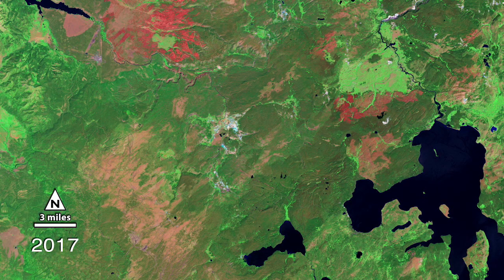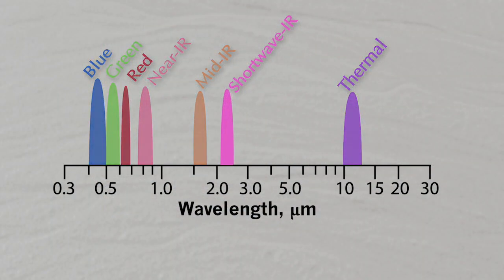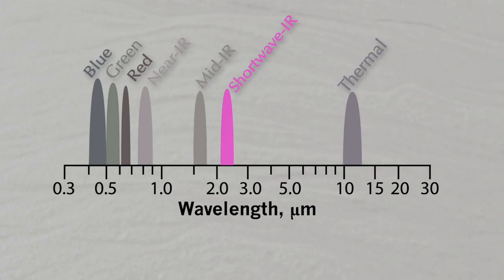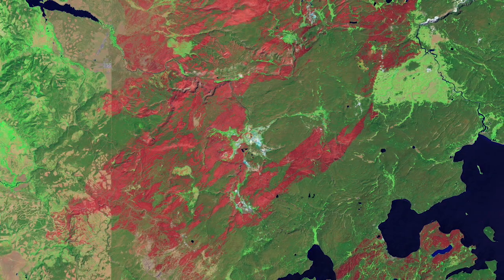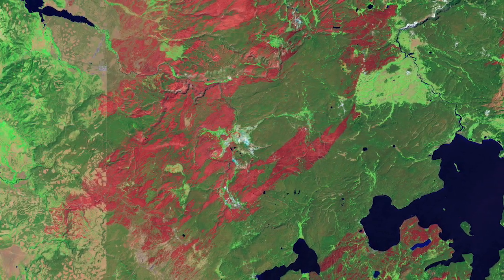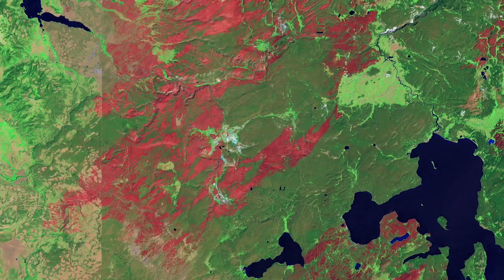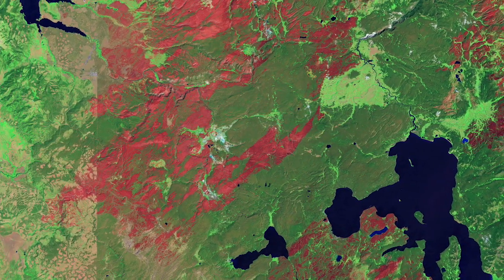Yellowstone Burn Recovery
A combination of lightning, drought and human activity caused fires to scorch more than one-third of Yellowstone National Park in the summer of 1988. Within a year, burn scars cast a sharp outline on the 793,880 acres affected by fire, distinguishing wide sections of recovering forest, meadows, grasslands and wetlands from unburned areas of the park. After more than two decades, satellite instruments can still detect these scars from space.
In the time-lapse video below, a series of false-color images collected by USGS-NASA Landsat satellites from 1987 to 2018 show the burning and gradual regeneration of Yellowstone's forests following the 1988 fire season. Watch as burn scars (dark red) quickly replace large expanses of healthy green vegetation (dark green) by 1989. Notice how the scars slowly fade over time as new vegetation begins to grow and heal the landscape.